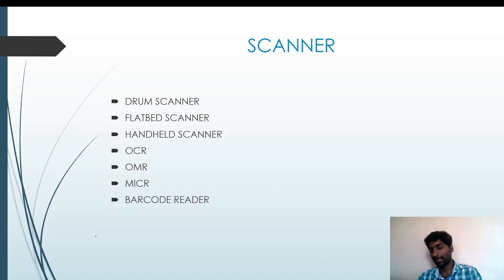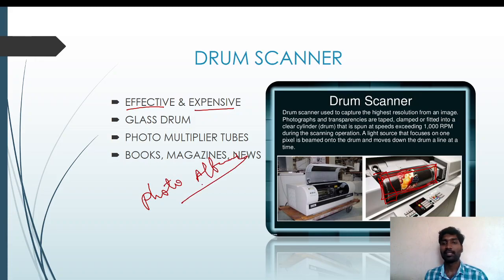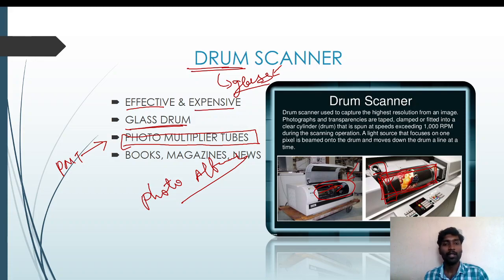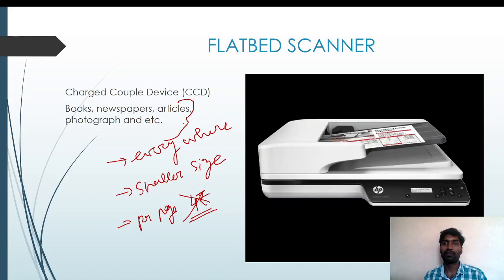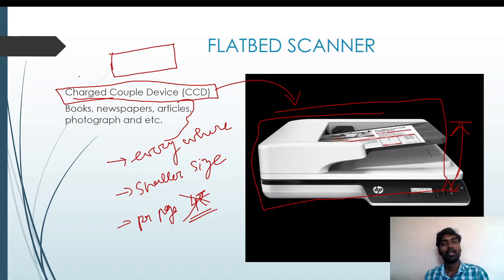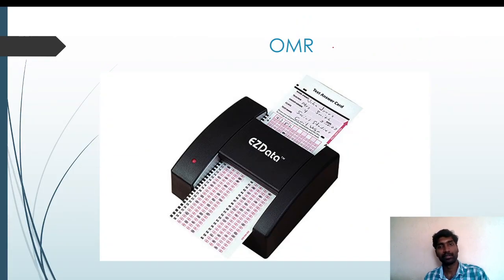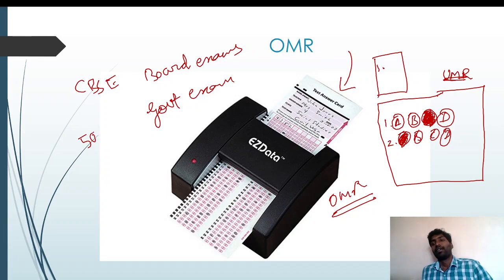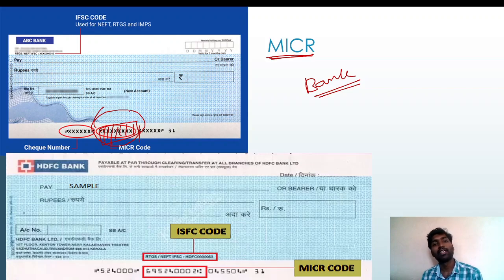TYPES OF SCANNER